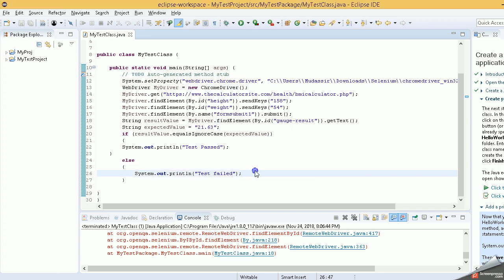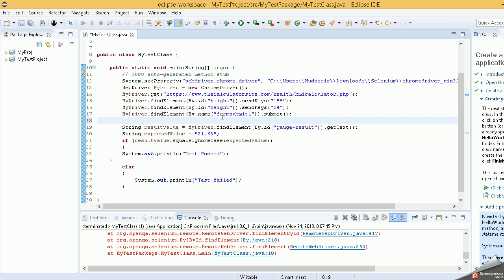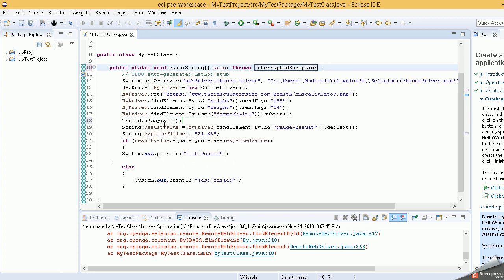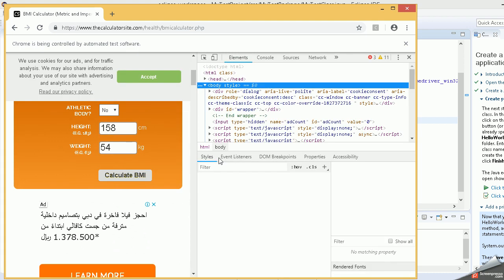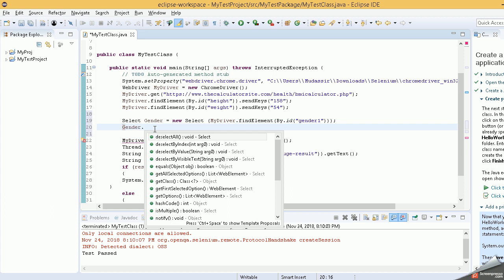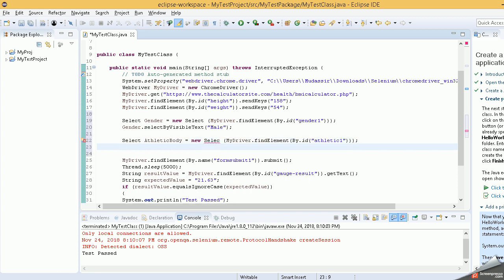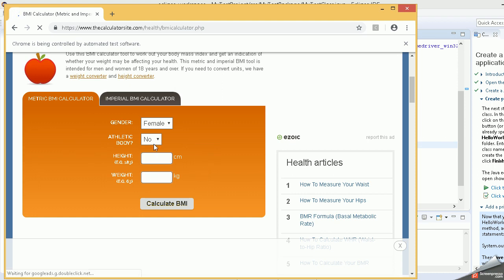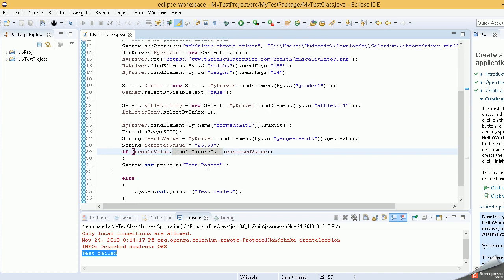First Test Case in Selenium Part 2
The tutorial explains the steps to run a simple test case in Selenium.